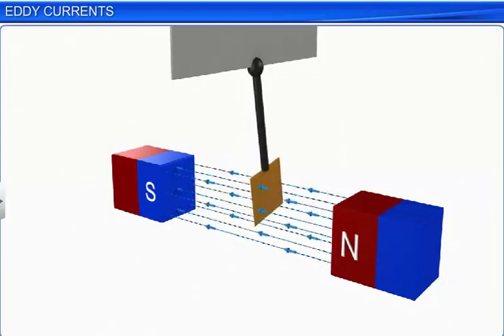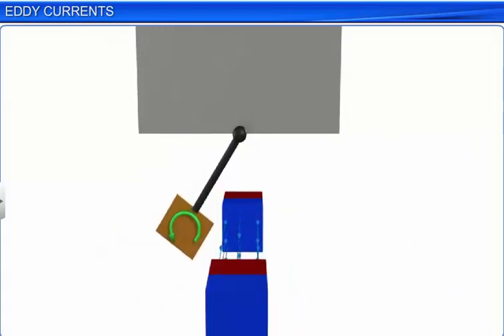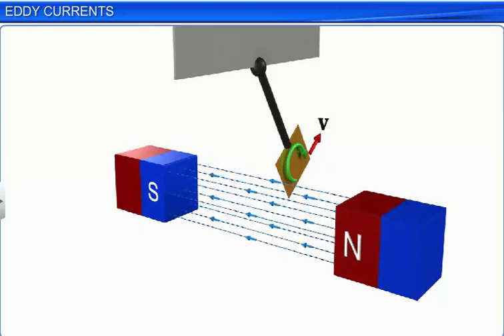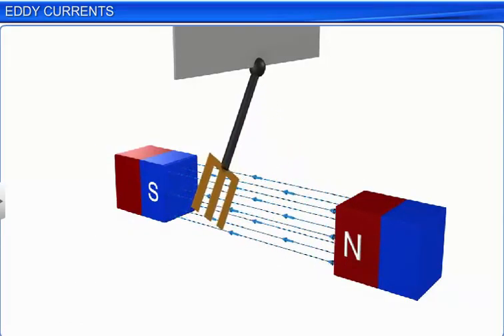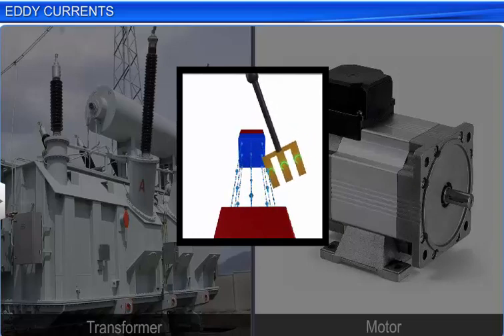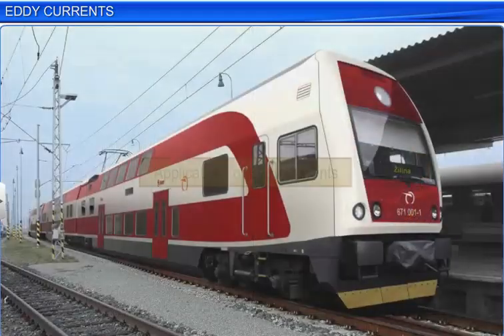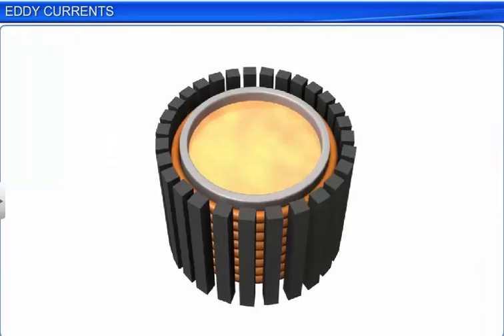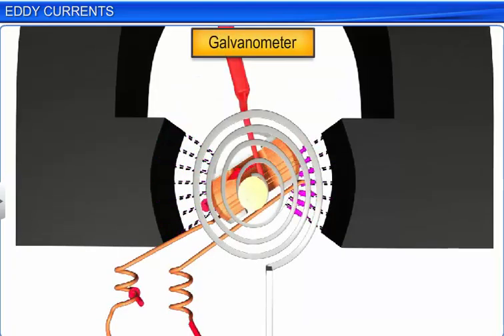CBSE Class 12 Physics, Electromagnetic Induction – 6, Eddy Currents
This is the 3d animated lesson of CBSE Class 12 Physics, Electromagnetic Induction – 6, Eddy Currents, by Shiksha House with explanation which is very interesting and easy to understand way of learning by Shiksha House. Shiksha House is an Education related Channel to teach CBSE, ICSE, NCERT and state board lessons. Shiksha House uploads videos of all Subjects of Secondary, Higher secondary Education. Shiksha House teaches in very interesting way with easy to understandable 3d Animated Video Lessons. For Physics 12